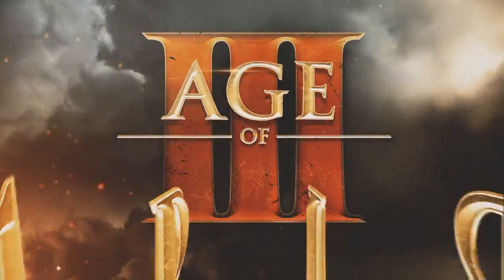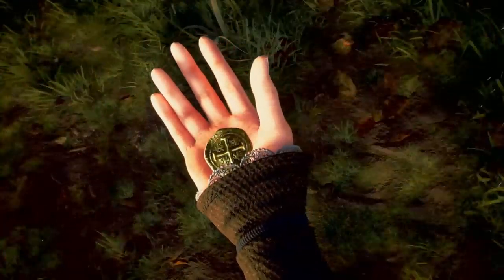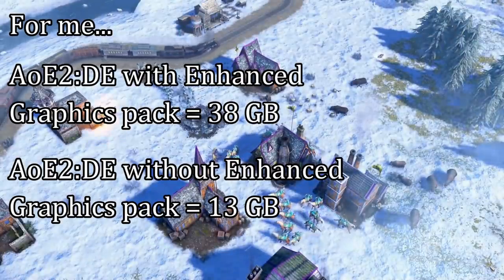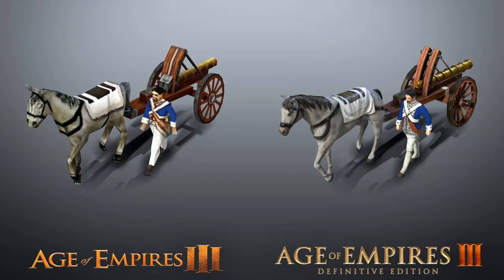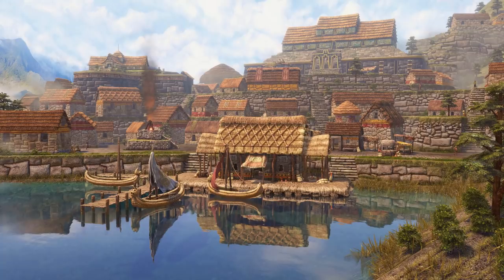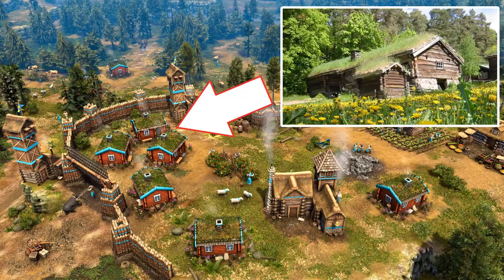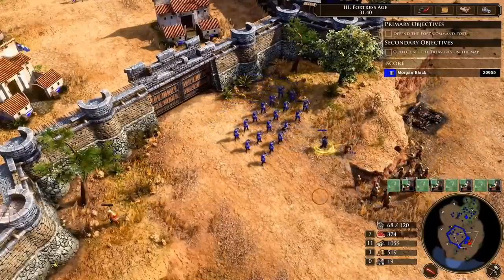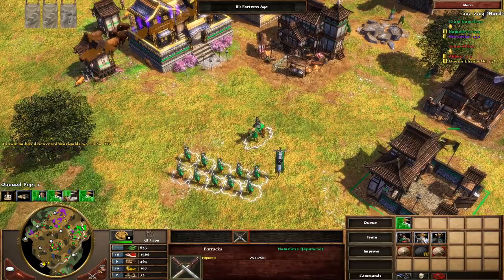Everything we know about AoE3 Definitive Edition (in 5 minutes)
5 minute summary of everything we know about Age of Empires 3: Definitive Edition from the trailer and interviews so far.

Pre-purchase or check the system requirements of AoE3 Definitive Edition on Steam

Game: Age of Empires III Definitive Edition